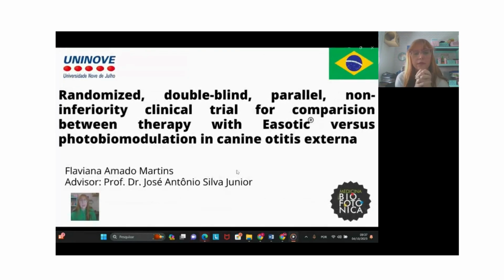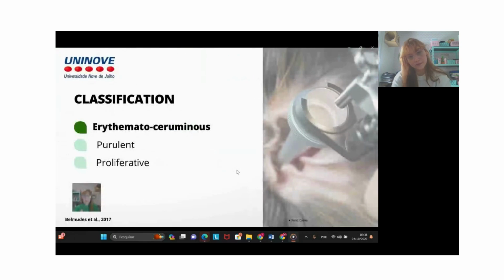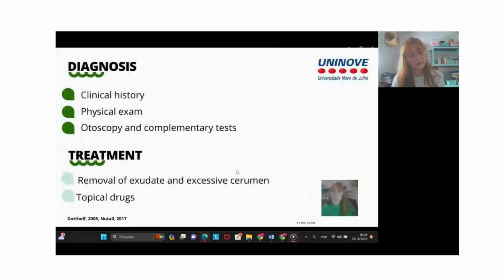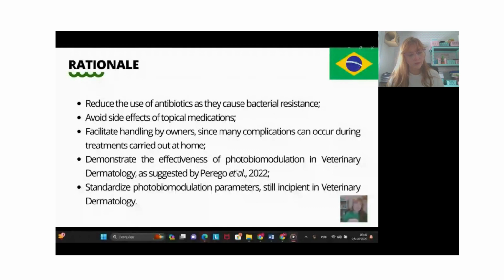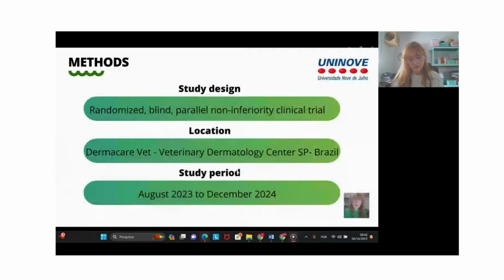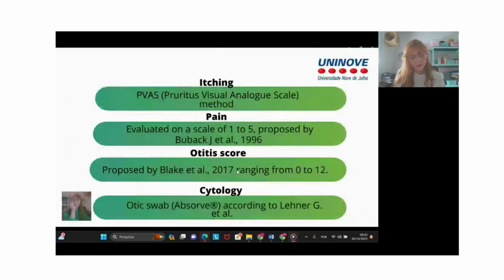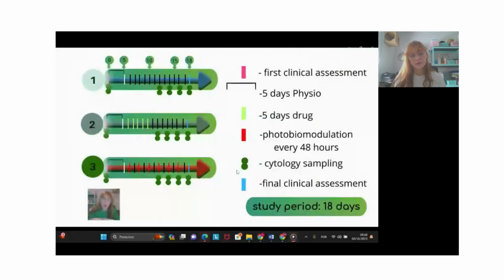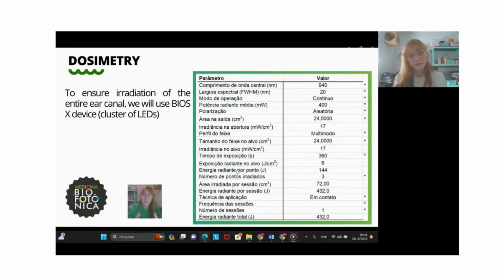Randomized, double-blind, parallel, non-inferiority clinical trial (Presenter: Flaviana Amado)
Poster Presentation by Flaviana Amado, UNNINOVE, Brazil at Virtual Online Conference On 5th Edition of Advancements on Lasers, Optics, Photonics & Expo held during October 2-4, 2023, Amsterdam, Netherlands. Title: Randomized, double-blind, parallel, non-inferiority clinical trial for comparison between therapy with Easotic® versus photobiomodulation in canine otitis externa.